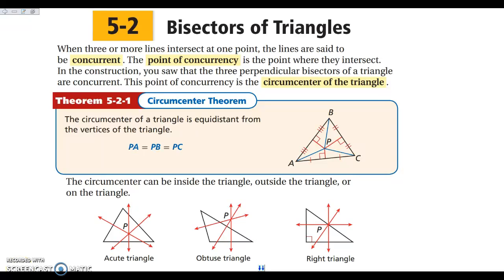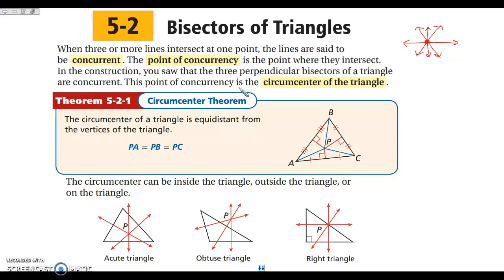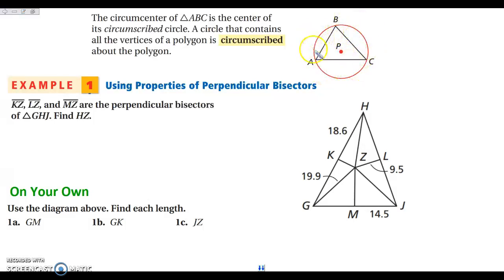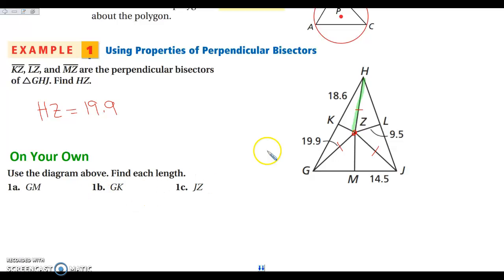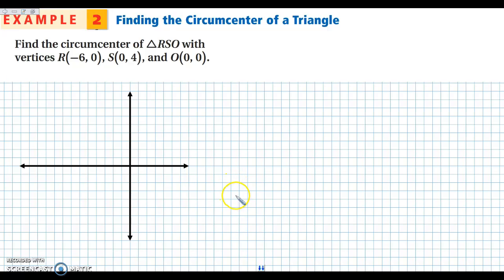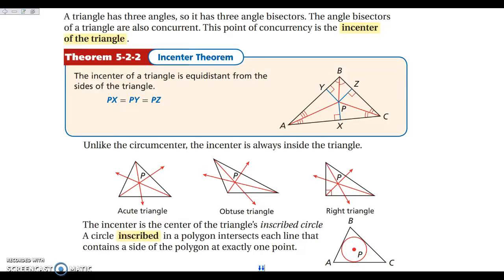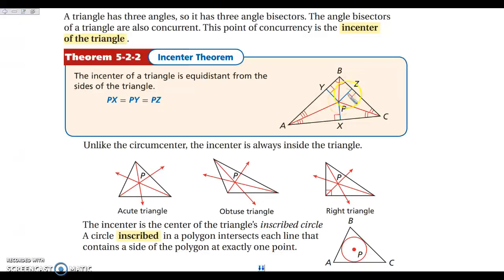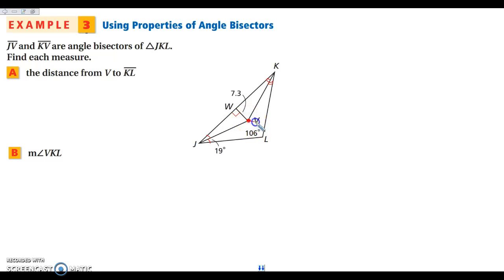5-2 Bisectors of Triangles